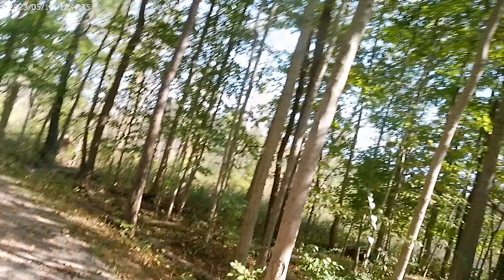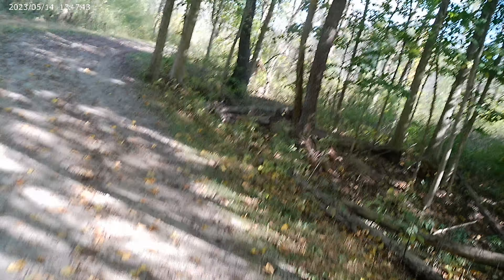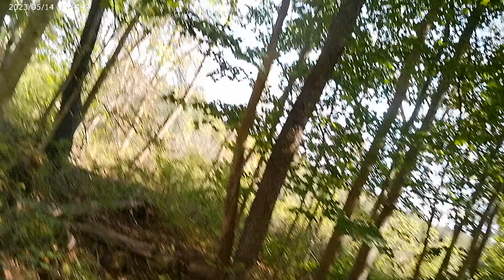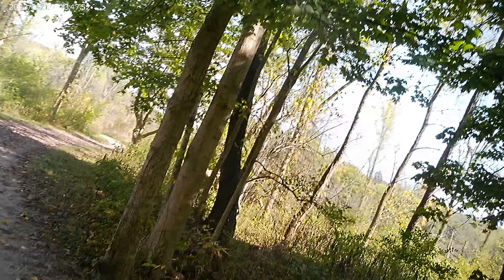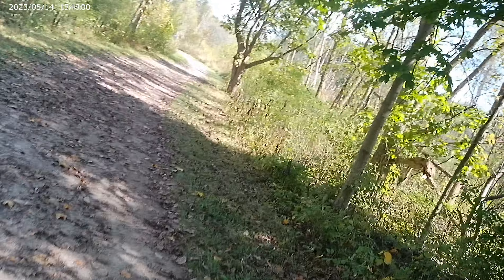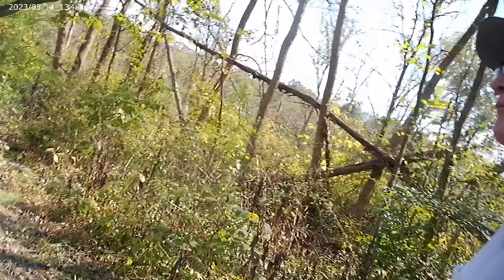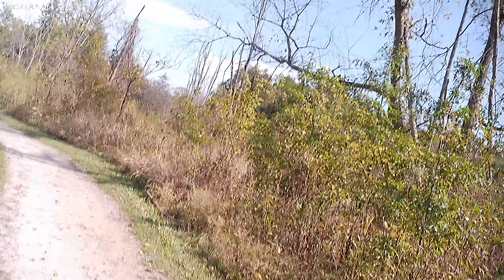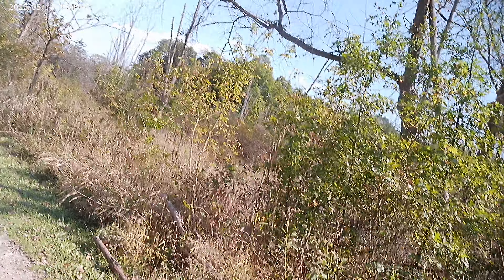Cuyahoga Valley Awesome Father/ Son Trip (Preview 1) (2024, 2025 Series).